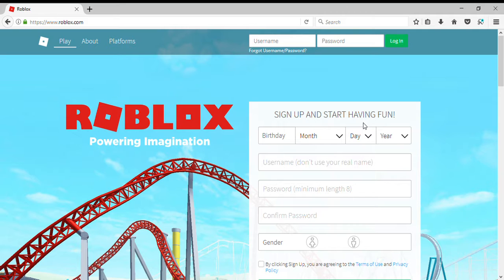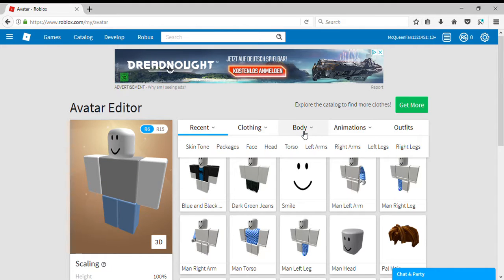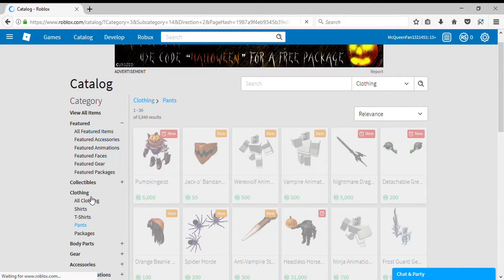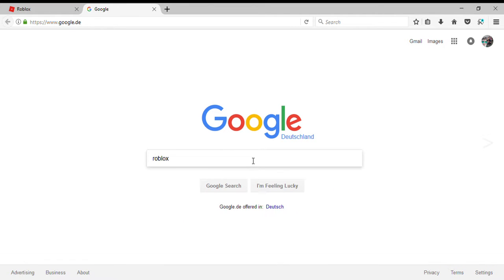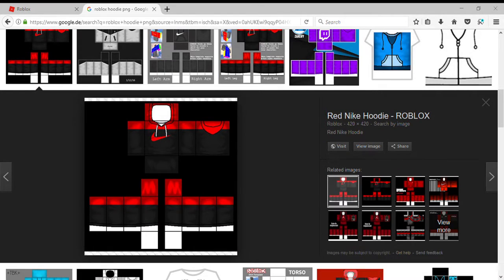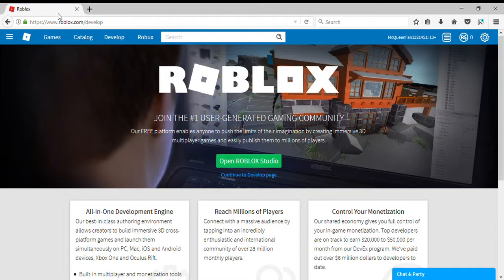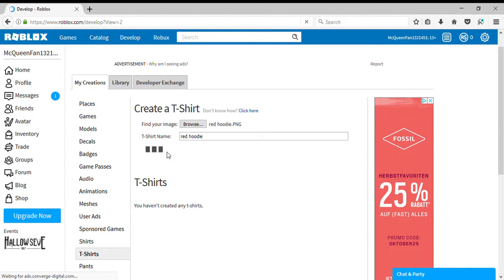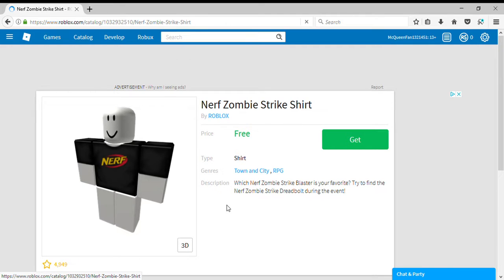How to make your avatar cool without 0 robux!!!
Play Roblox